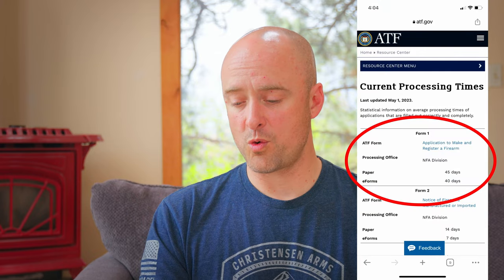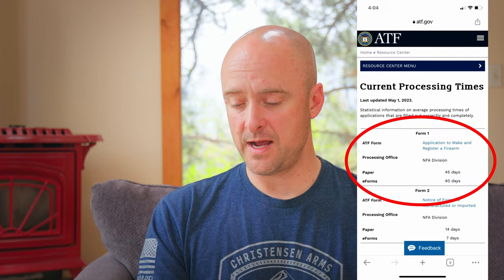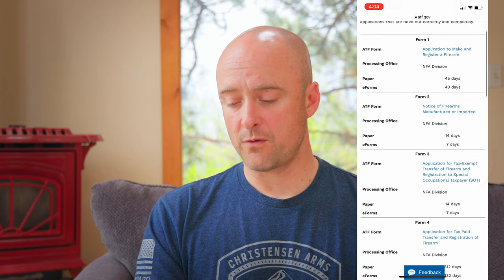Eform Wait Times Update June 2023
Thinking of submitting an eForm 4?  Let's talk about the current wait time and some of the trends over the last year, since we haven't been seeing the 90 day wait times that we were originally told to expect.

Film Equipment used in this video:

Canon EOS R
Canon 24-105 L RF
Canon 60D
Canon 15-85mm IS